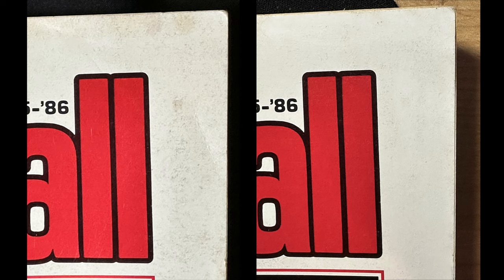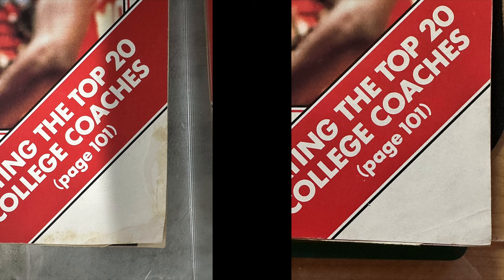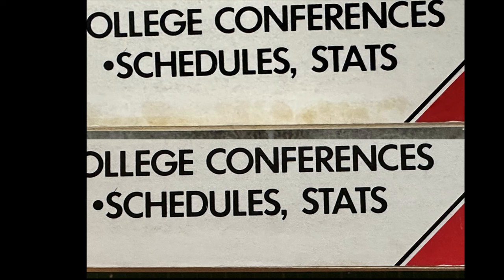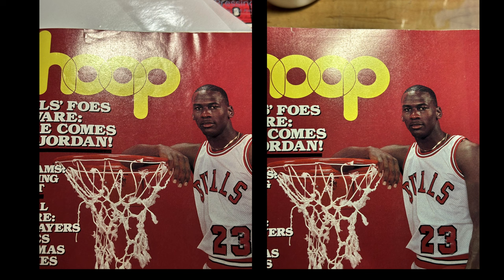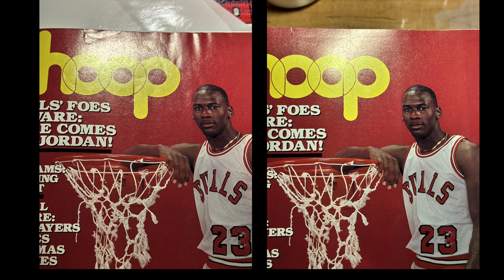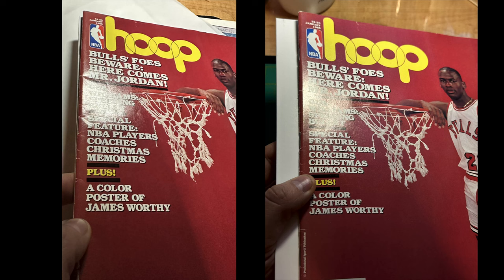Dick Vitale Basketball Magazine cleaning and pressing example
I don't show all the details in this short video. However, before and after photos are always fun!